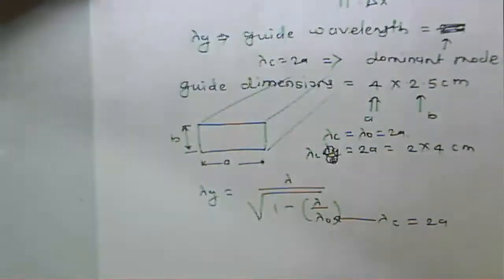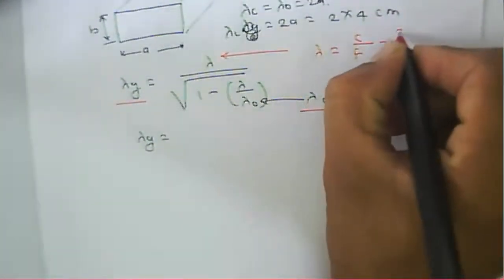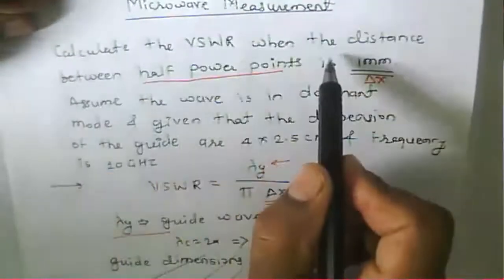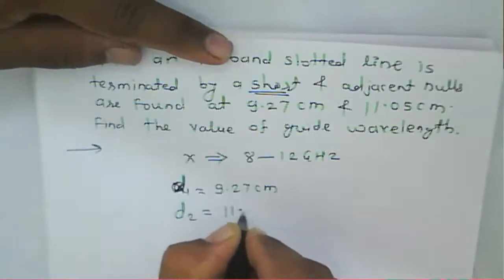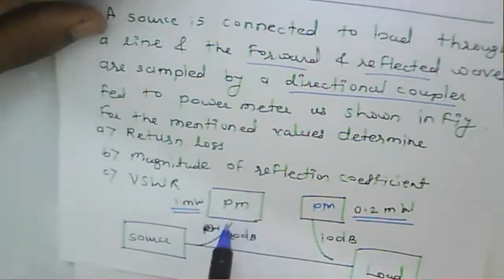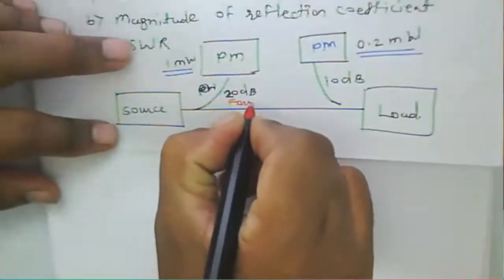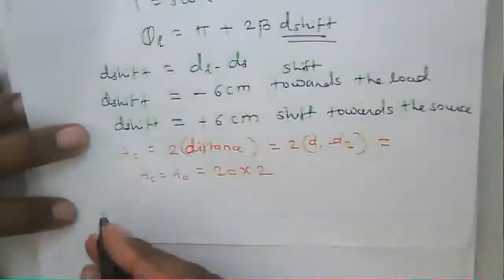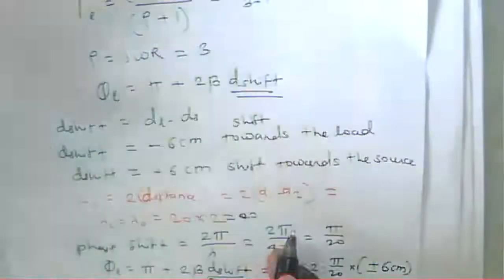Microwave Lecture 36: Microwave Measurement Numerical